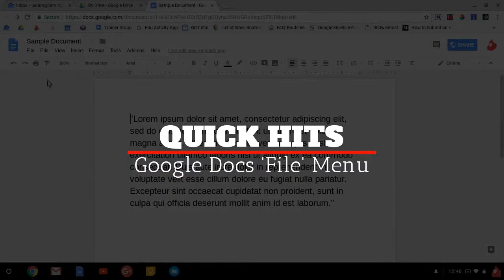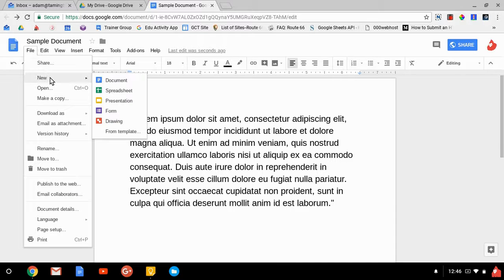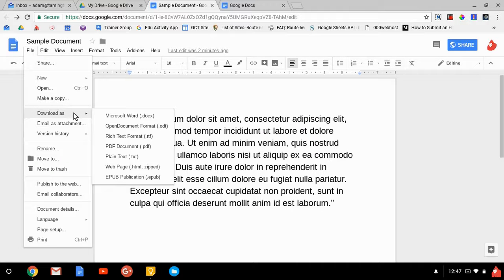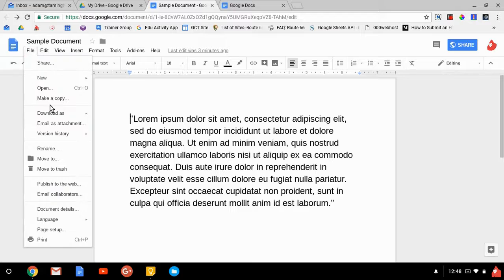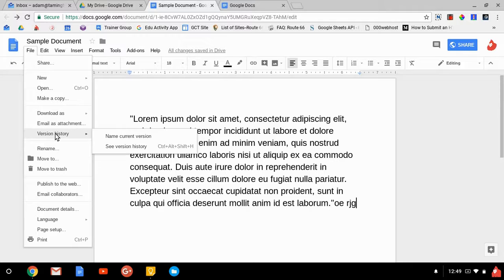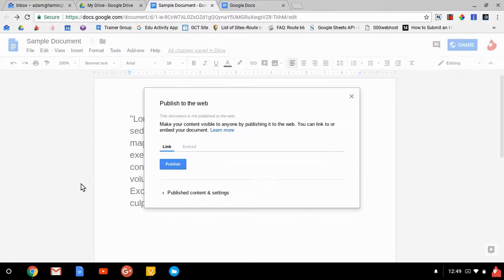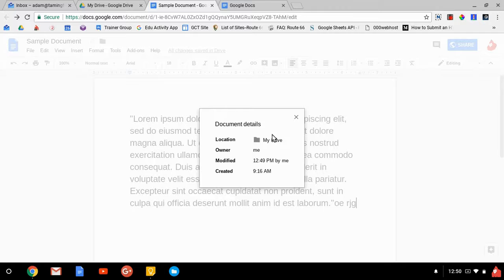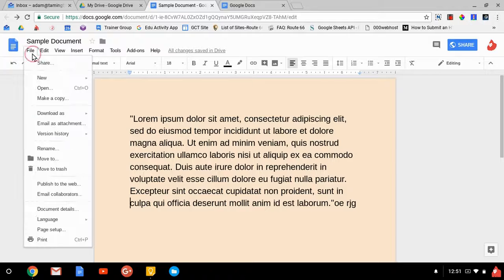Quick Hit - Docs File Menu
In this TamingTheTech Quick Hit, we take a look at the File menu in Google Docs including the difference between sharing a document and emailing a document as an attachment, along with some other cool stuff.